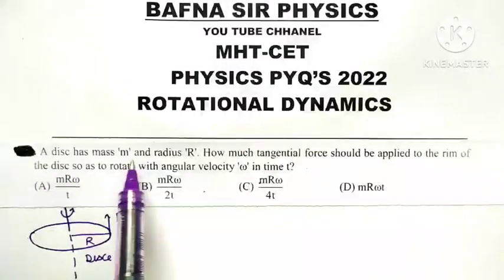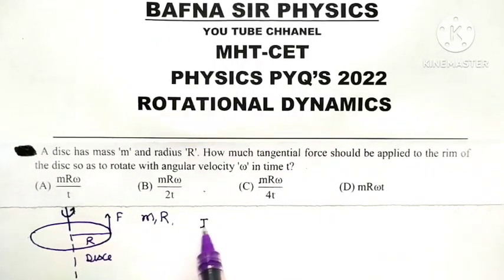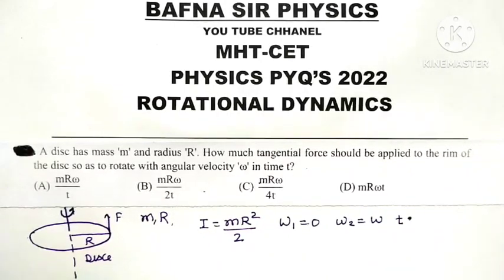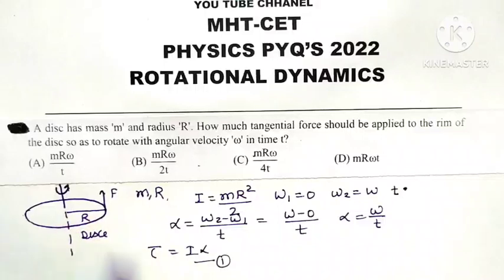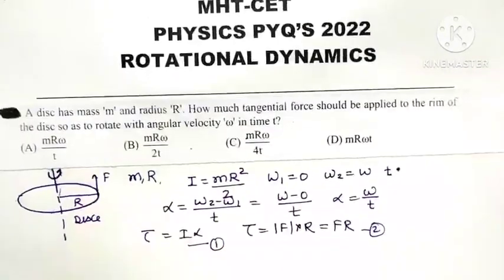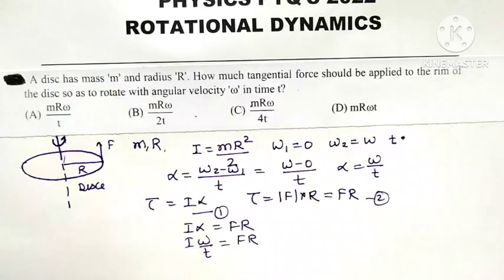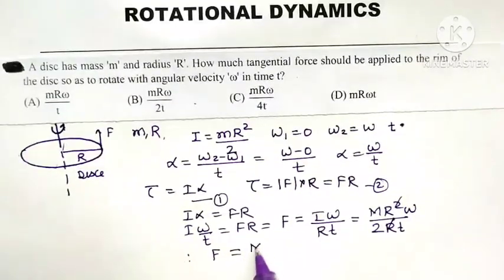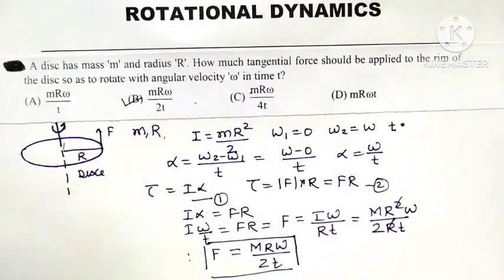MHT CET PHYSICS MCQ| PYQ 2022| ROTATIONAL DYNAMICS |BAFNA SIR PHYSICS